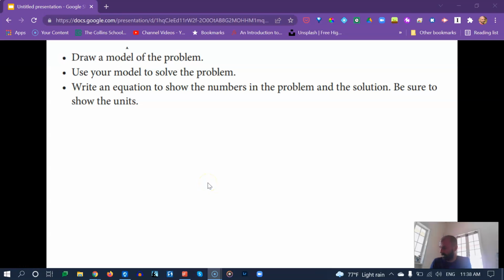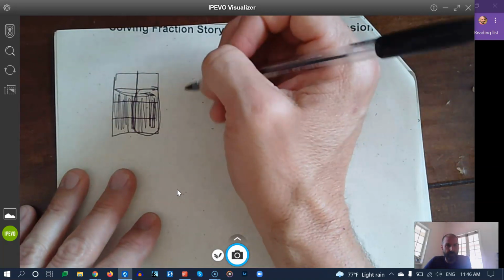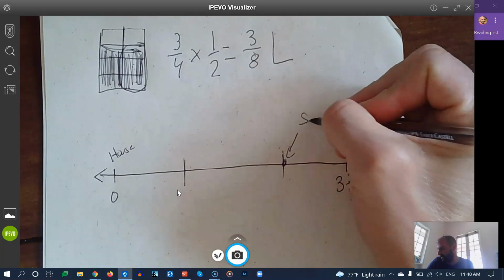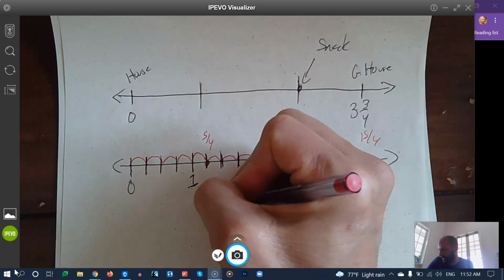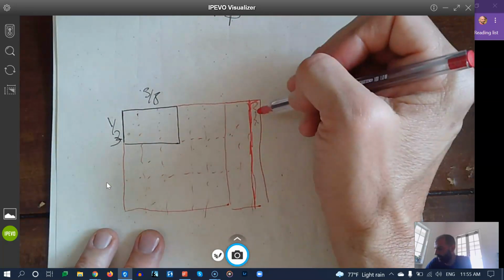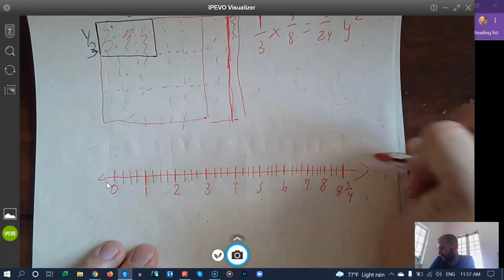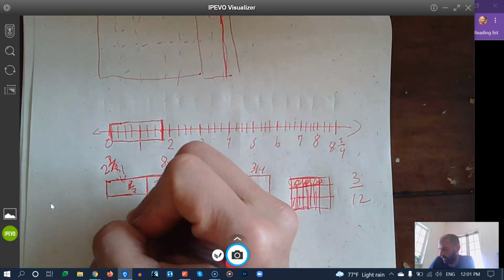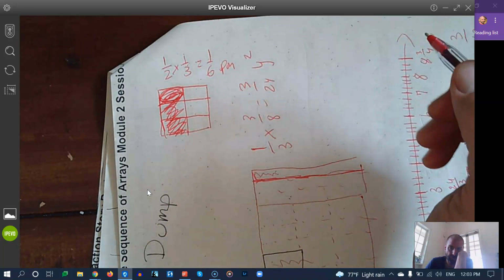Unit 5 | Skill 3 | Day 6 | Solving Fraction Story Problems